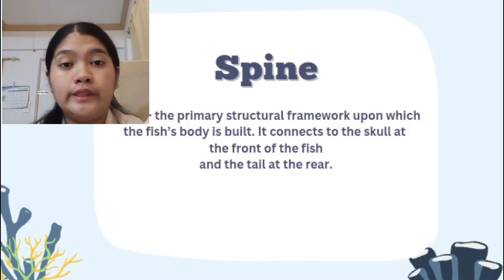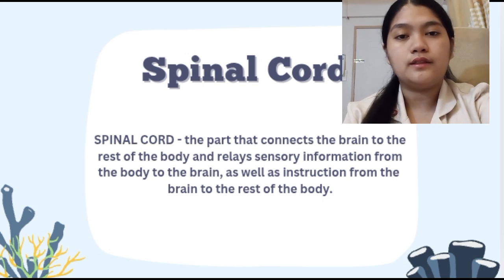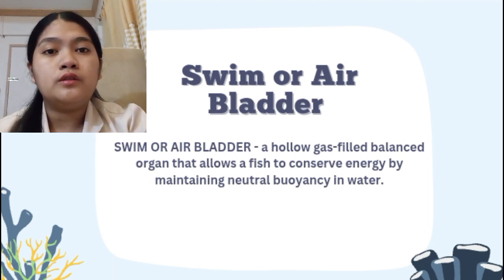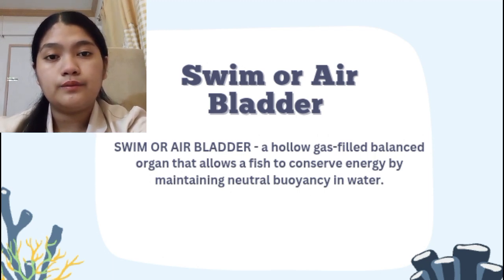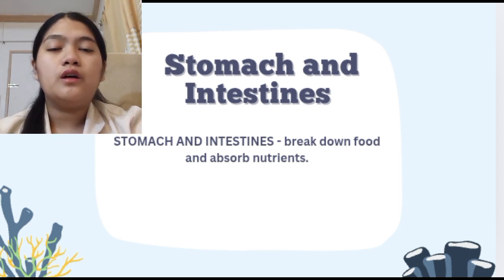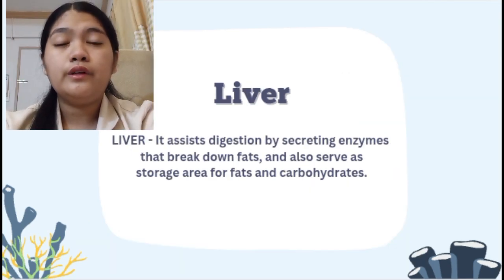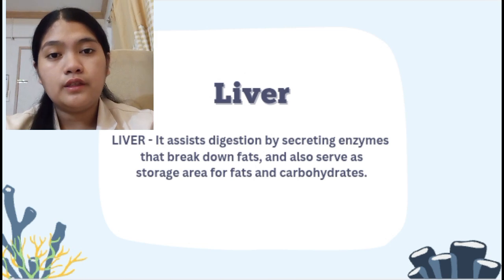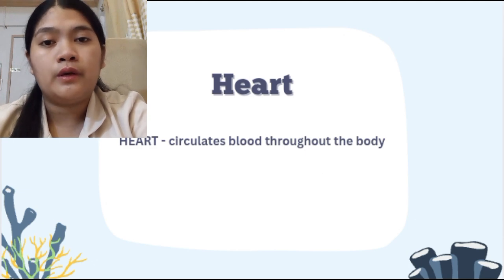Internal parts of the fish